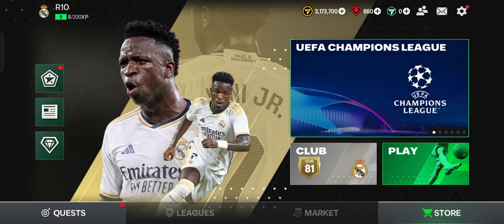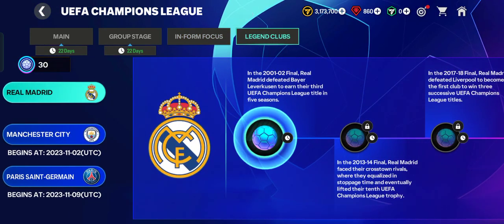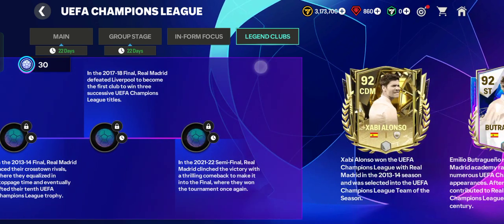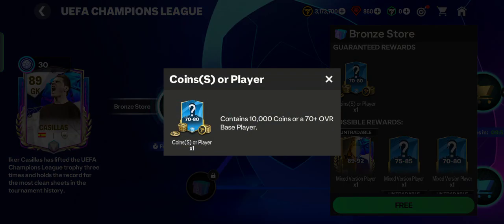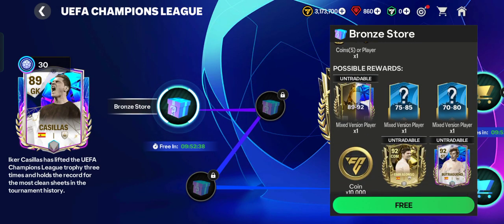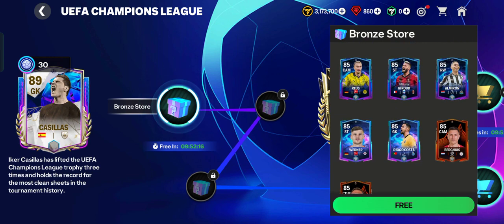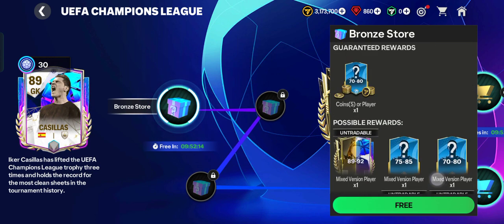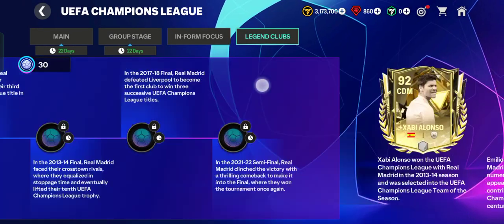Bronze Store Now! How to Free Purchase in the Bronze Store in EA SPORTS FC Mobile 24?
How to Free Purchase in the Bronze Store in EA SPORTS FC Mobile 24.